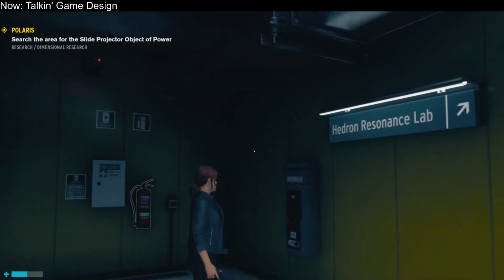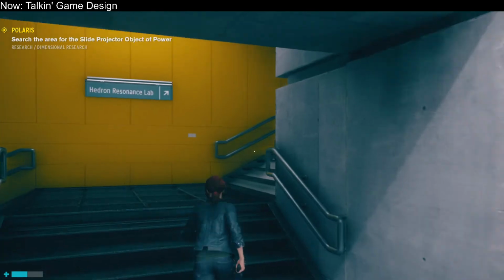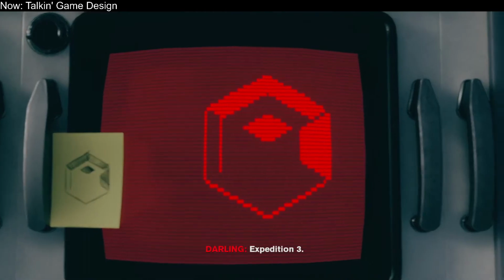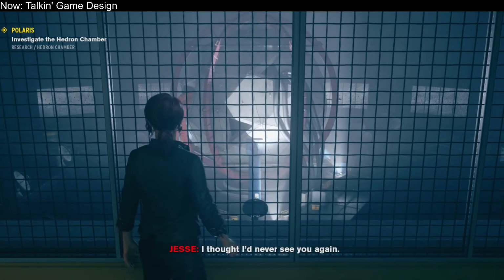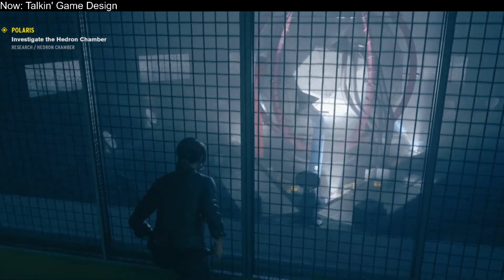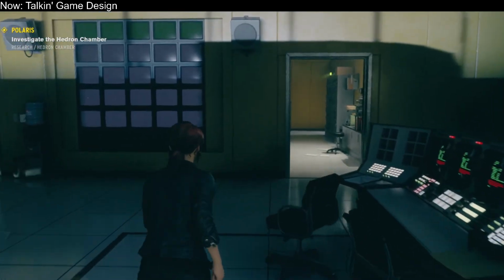Lets Analyze Control 46: Pacing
Oh. I recorded it in the wrong mode. Whoopsie! Next time, back to clean recordings.